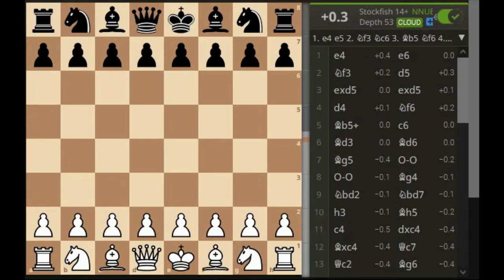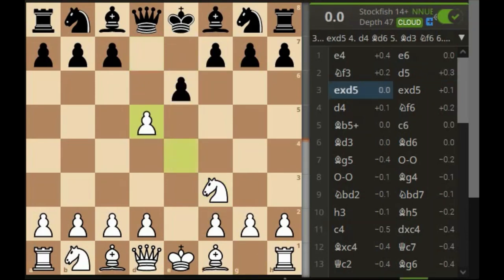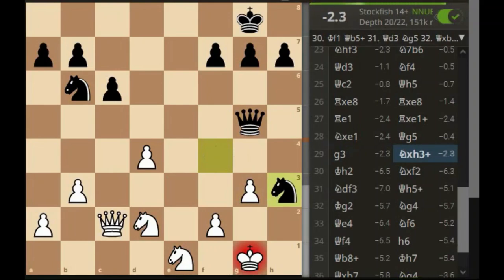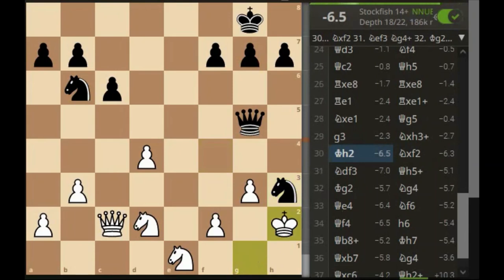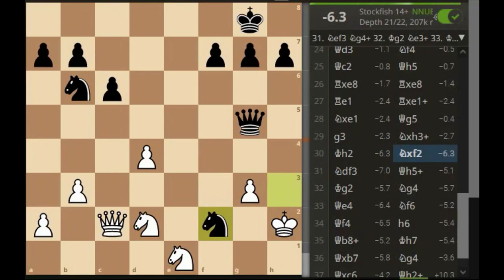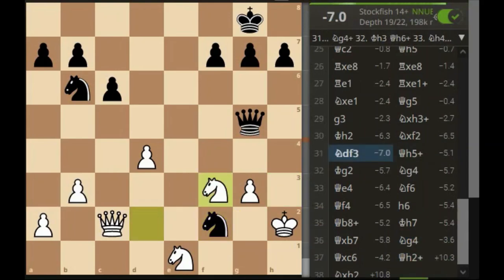Ignorance is Bliss ~ A snippet from 'The Swindler's box of tricks'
06:19 Game Chat & Eval

A Casual Chess players perspective on the 'Answer to Chess'

Music